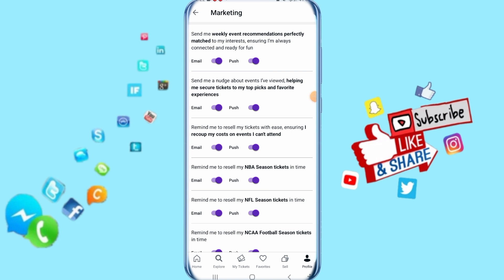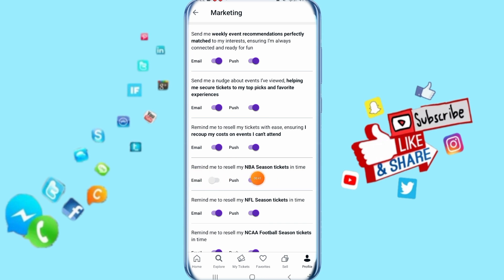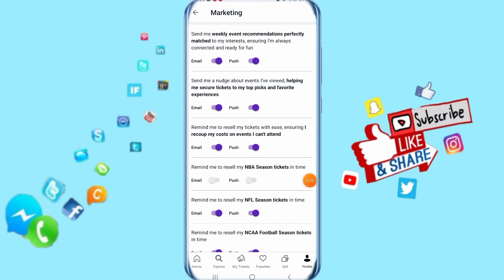How To Disable Remind Me To Resell My NBA Season Tickets In Time Notifications On StubHub App